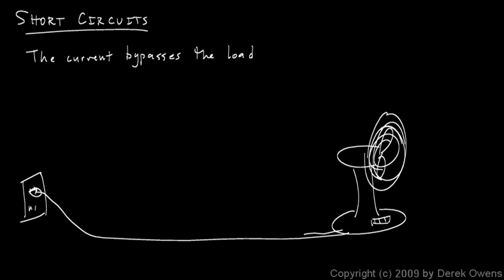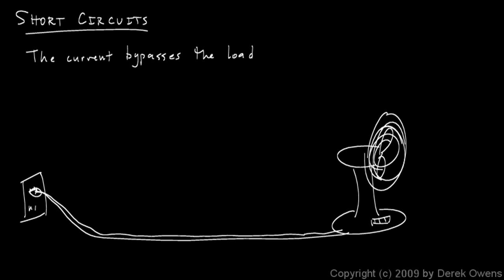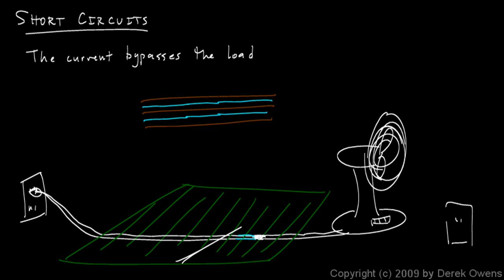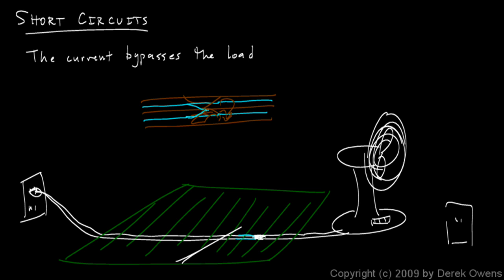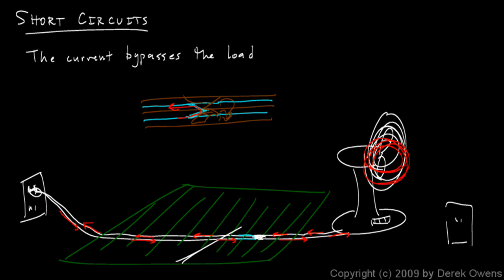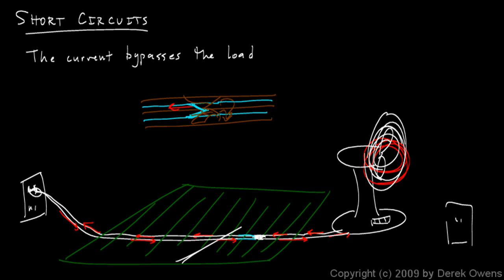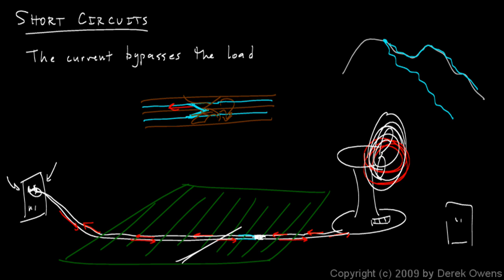Physics 12.5.4a - Short Circuits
What a short circuit is, and why it is usually a problem.  From the Physics course by Derek Owens.  High school level.